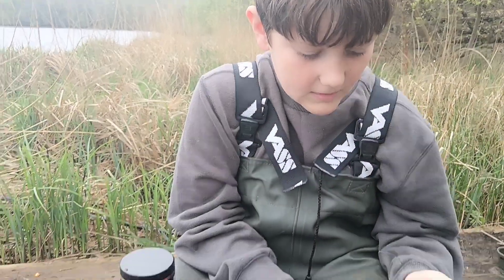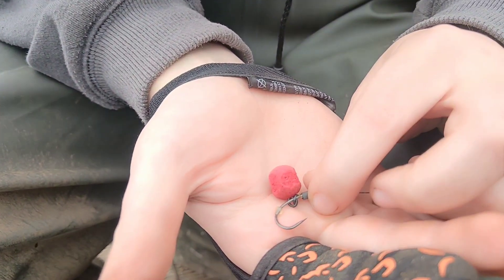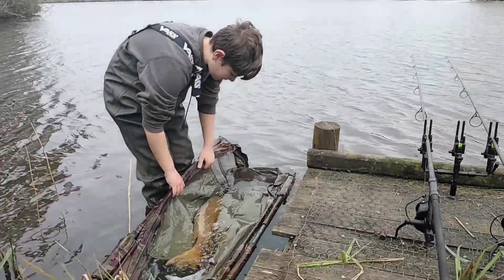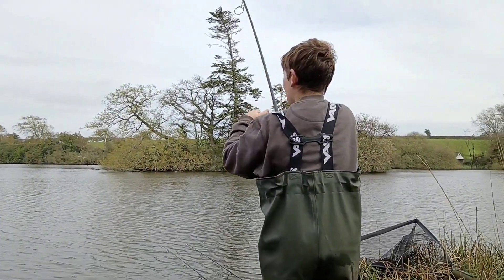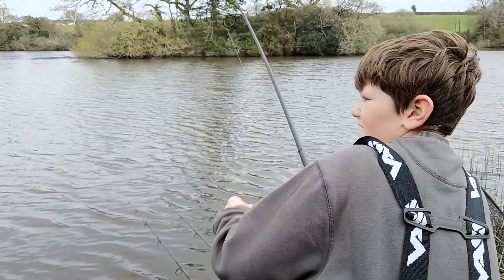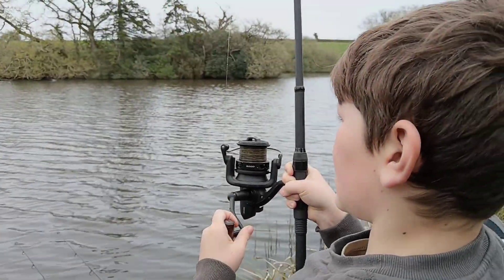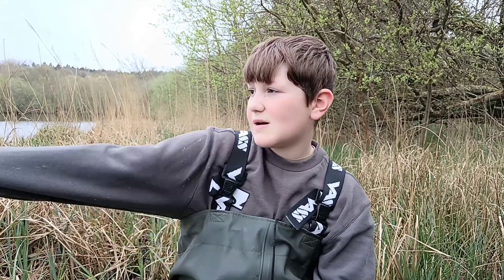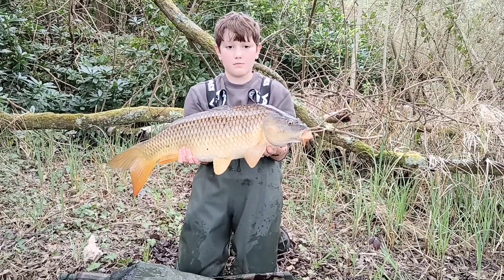carp carnage on the old estate lake spring 2024